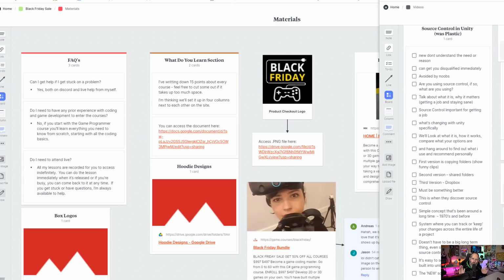What EVERY Game Dev Needs & is Required for Jobs - Source Control for game devs & Unity3D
An introduction to source control and discussion about plastic scm unity sourcetree, git, git lfs tower git and a lot more